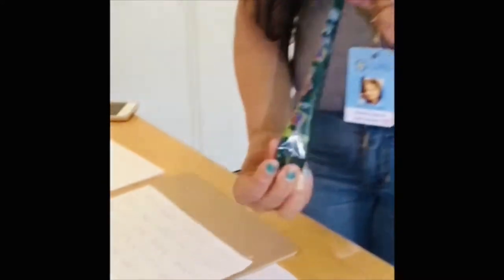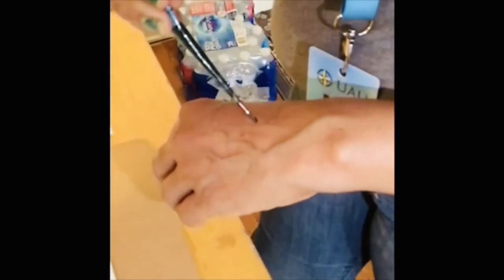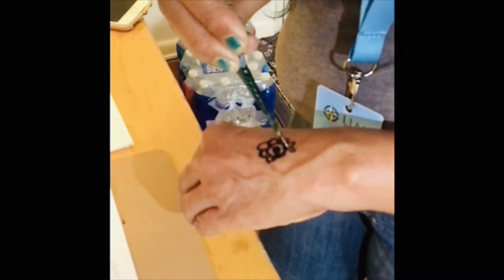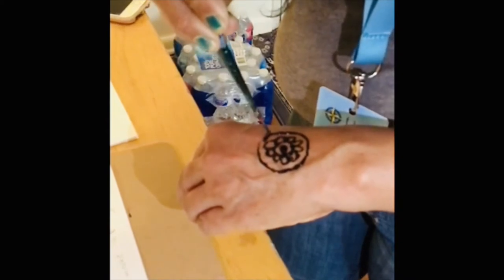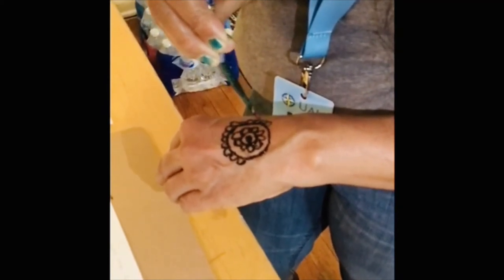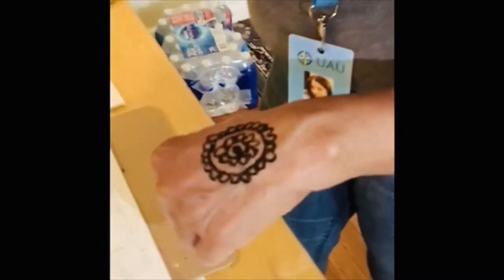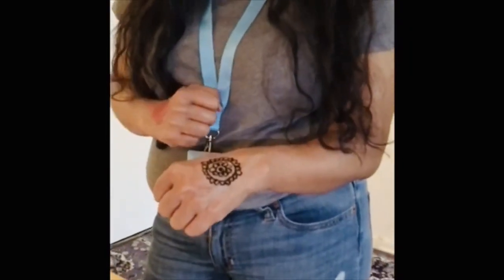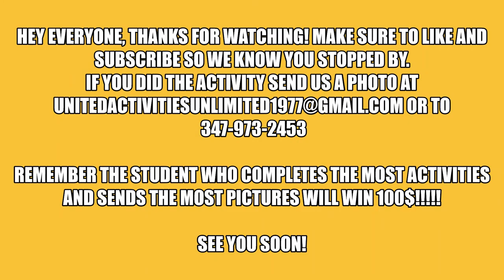Henna Designing with Ms. Momtaz!!!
REMEMBER THE STUDENT WHO COMPLETES THE MOST ACTIVITIES AND SENDS THE MOST PICTURES WILL WIN 100$!